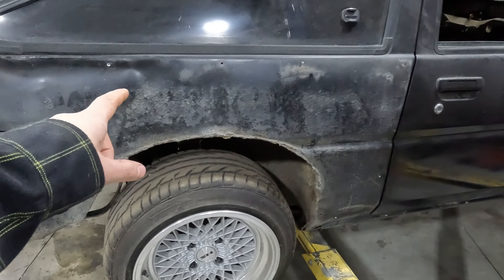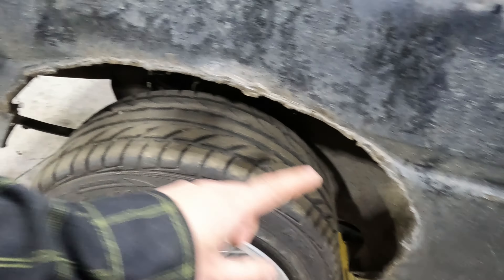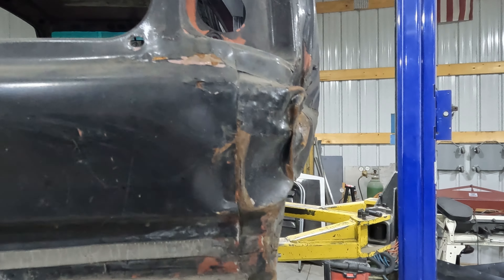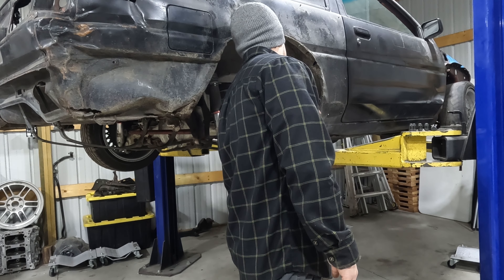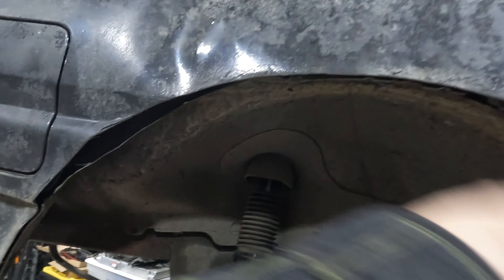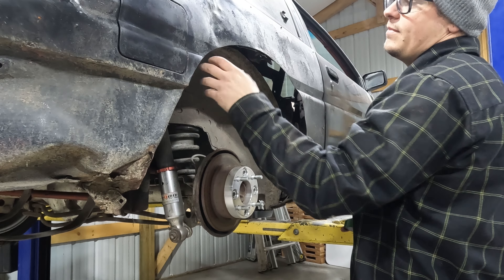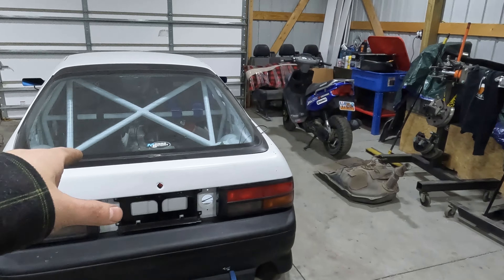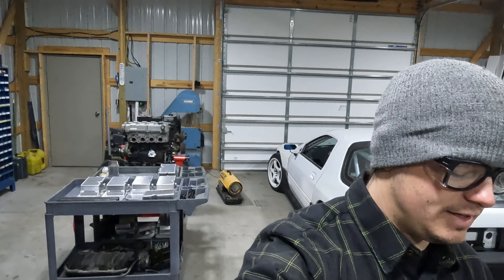AE86 Corolla Build Ep 4- Bodywork! That escalated quickly!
Today Sheldon gets after the Body of the Hachi Roku